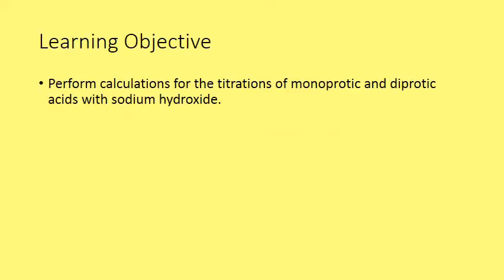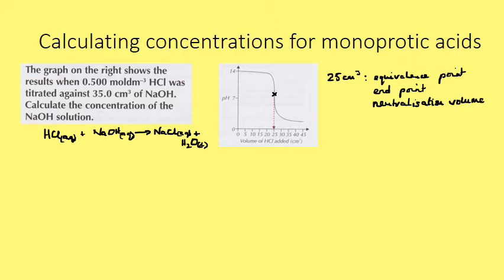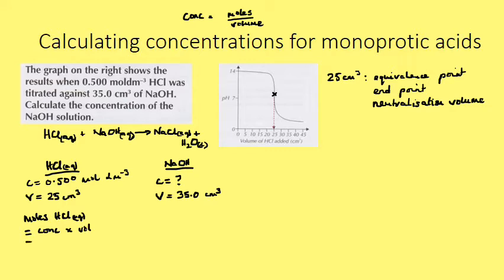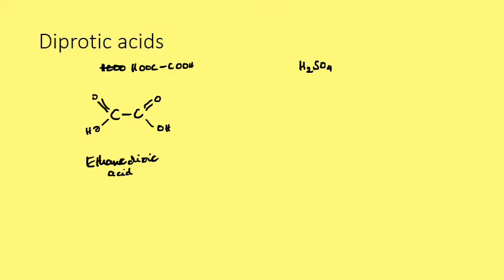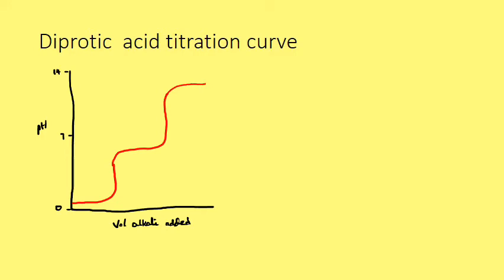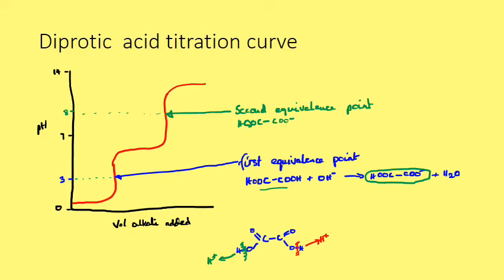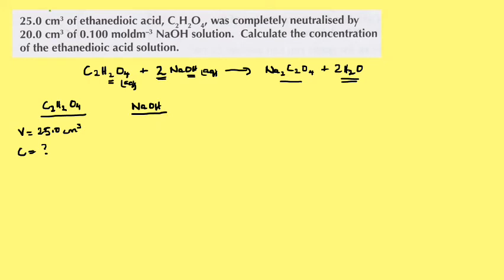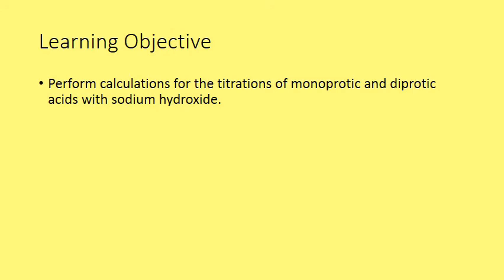5 Titration Calculations